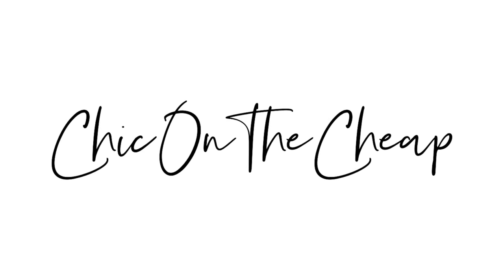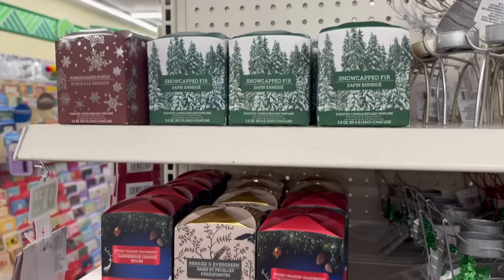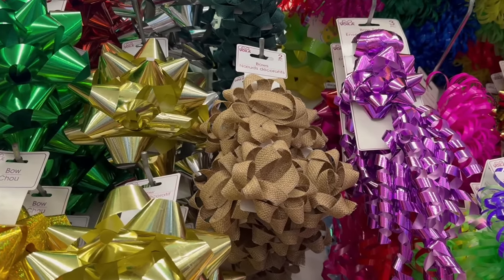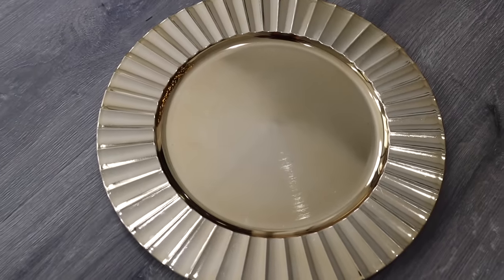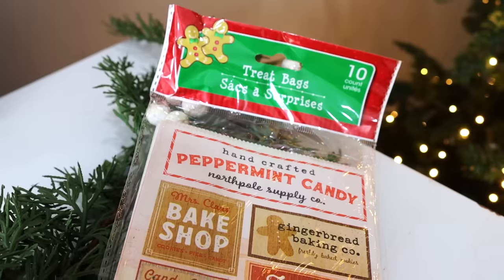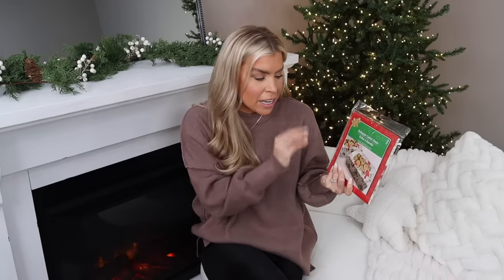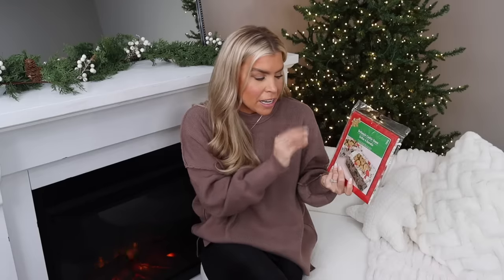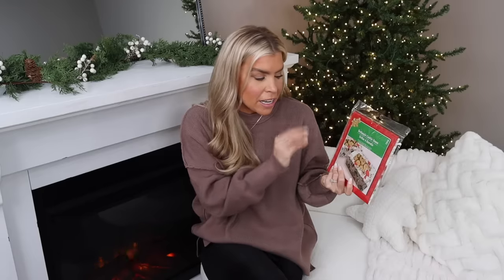High-end $1.25 Dollar Tree Christmas Finds!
What I'm wearing:
Top: (Color: Nutmeg/M)
(I spray-painted the legs black)